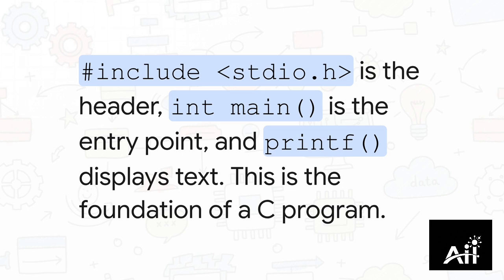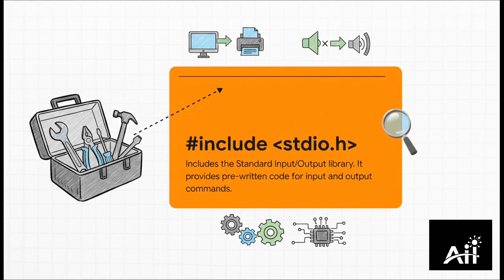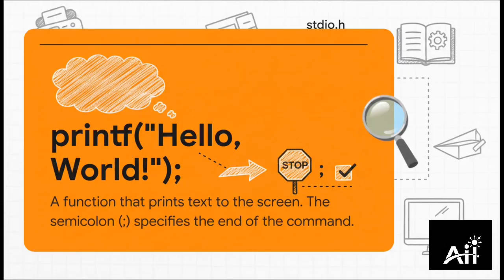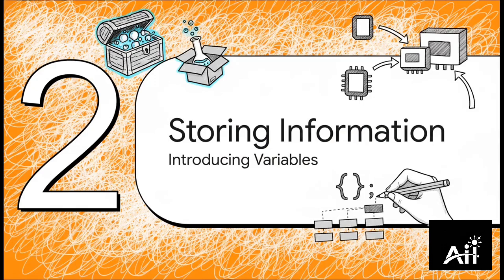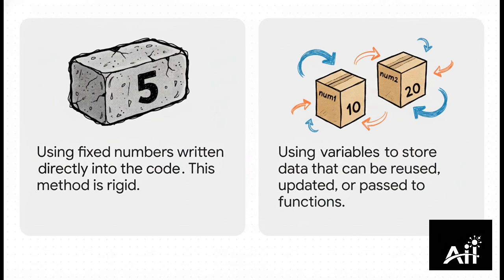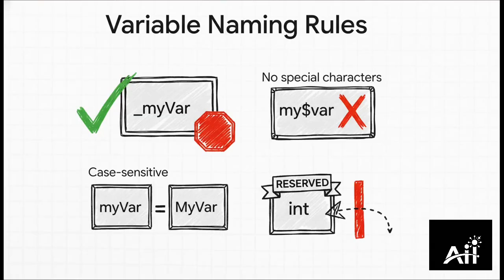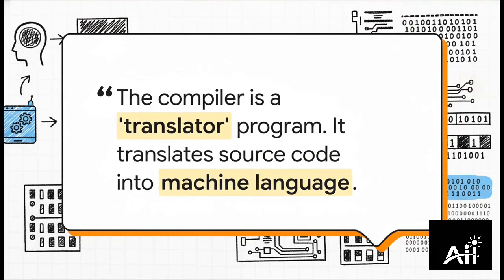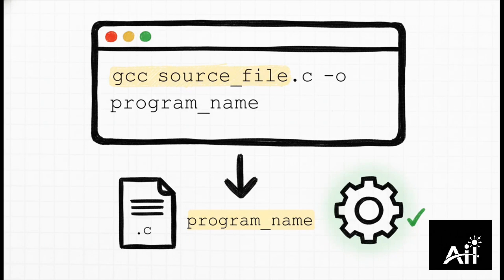First C Program (Hello World) + Variables in C | C Programming Tutorial in english | Day 3 & 4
🚀 Welcome to the 30 Days C Programming Series

In this video we learn:
✅ First C Program (Hello World)

This tutorial is explained in simple Telugu for beginners.

📚 Topics Covered
• Example Program

👉Day 3 &4 – First C Program (Hello World)

📌 30 Days C Programming Series

Day 1 – Introduction to C Language
Day 2 – Structure of C Program
Day 3 – First C Program (Hello World)
Day 4 – Variables in C